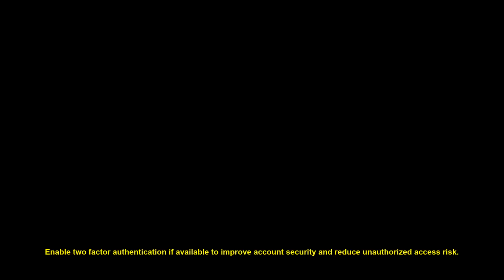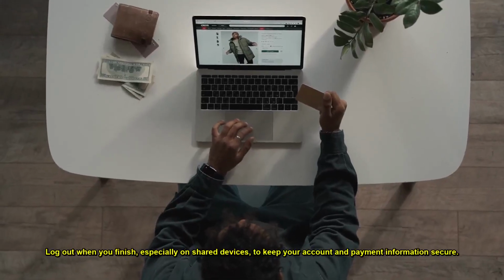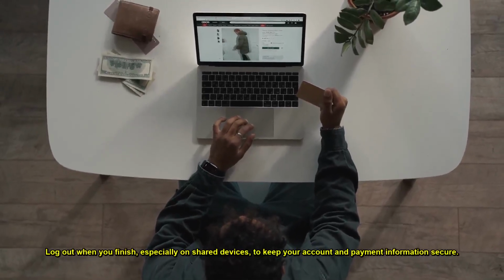How to disable LinkedIn “Your profile is trending” notifications - Easy Tutorial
In this easy tutorial, we'll show you how to disable the "Your profile is trending" notifications on LinkedIn. If you're tired of receiving these alerts and want to streamline your LinkedIn experience, this step-by-step guide is perfect for you! We’ll walk you through the settings so you can take control of your notifications and focus on what matters most.